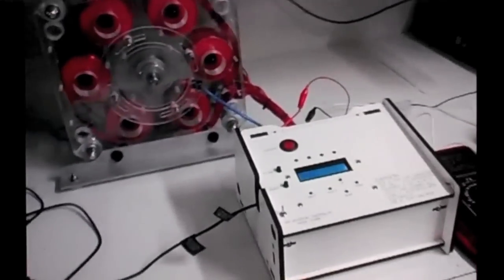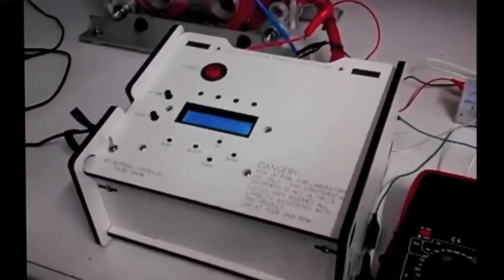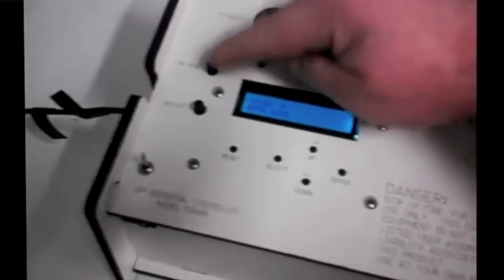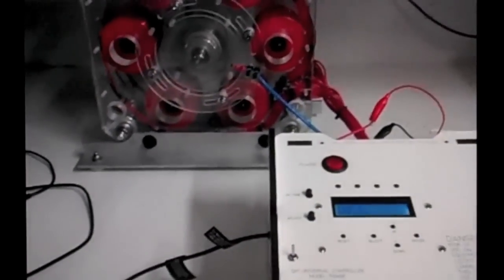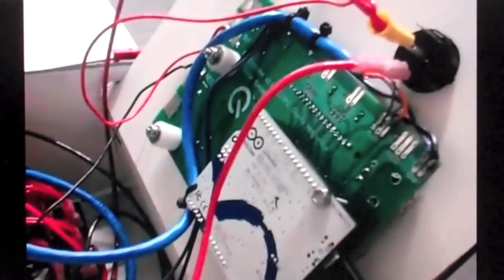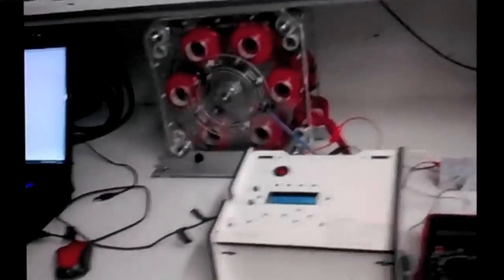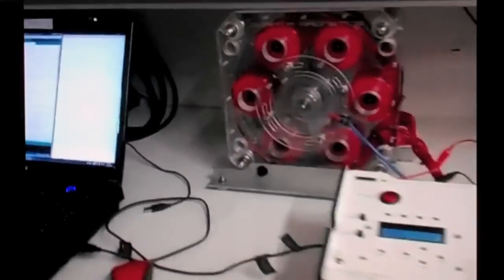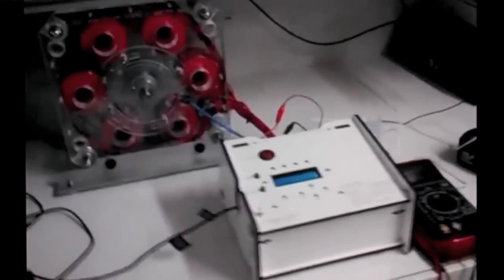QM Universal Controller r2 Release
Quanta Magnetics pulse motor generator control revision 2.0.